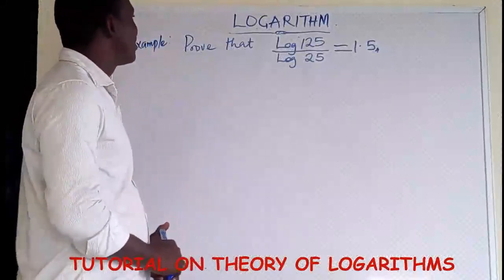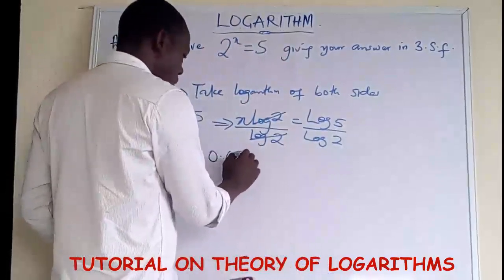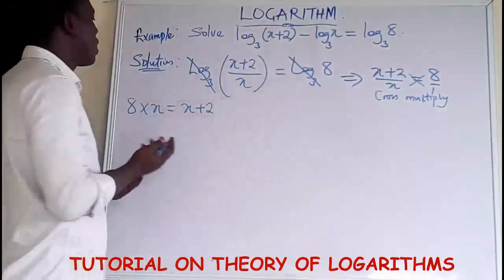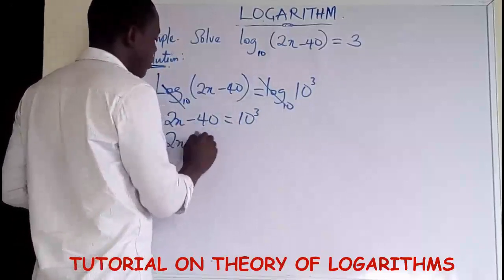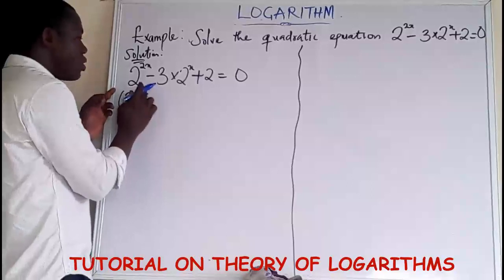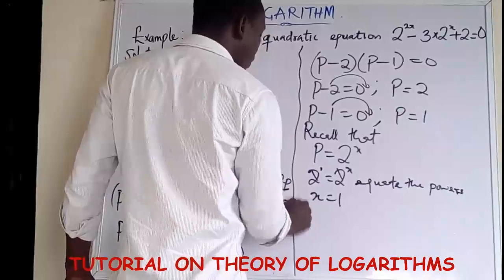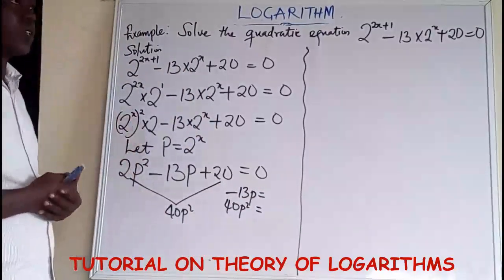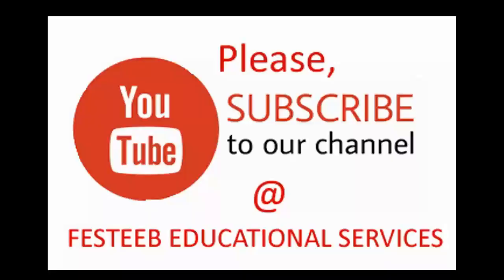LEARN THEORY OF LOGARITHMS LESSON 2 | TUTOTRIALS ON LOGARITHMS | WAEC | GCSE |IGCSE | AS & A-LEVELS.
Comprehensive Tutorial on Theory of Logarithms for  GCSE, IGCSE, WAEC, AS & A-LEVELS. LESSON 2.